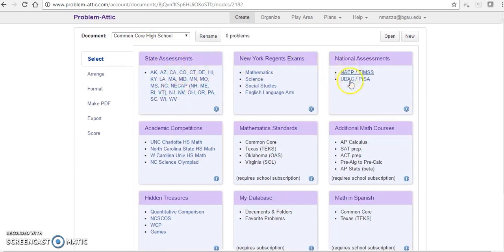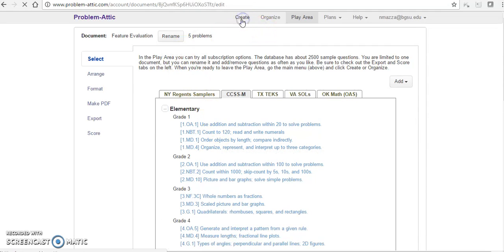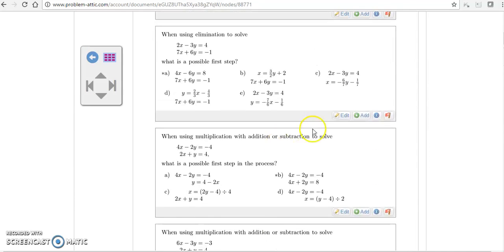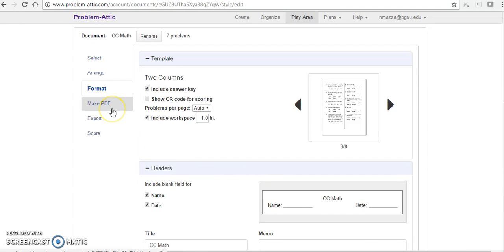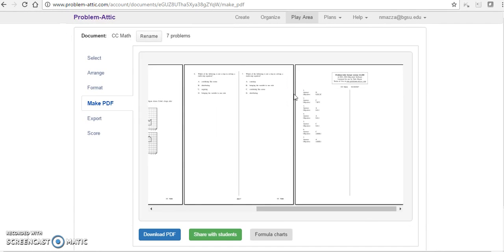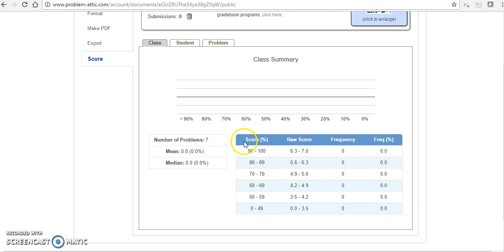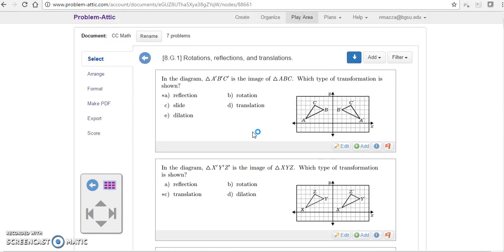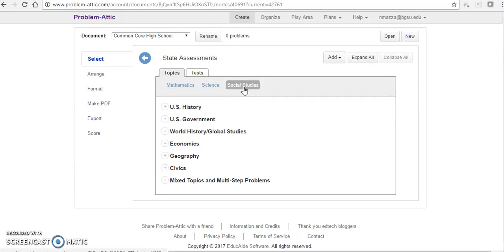Problem Attic 2 0